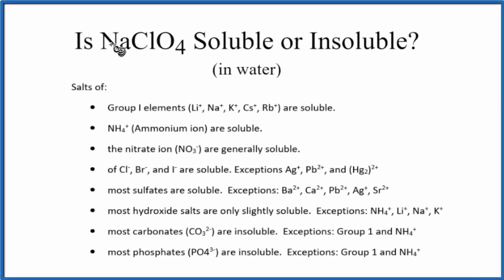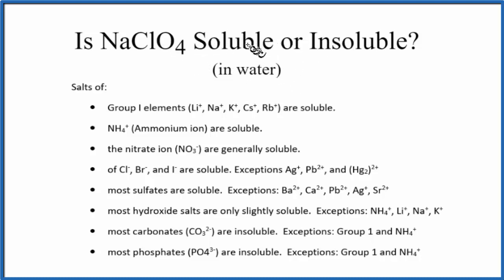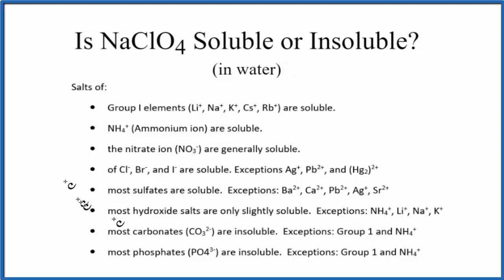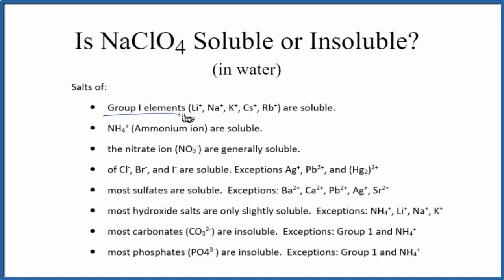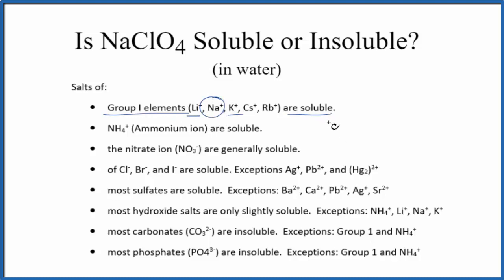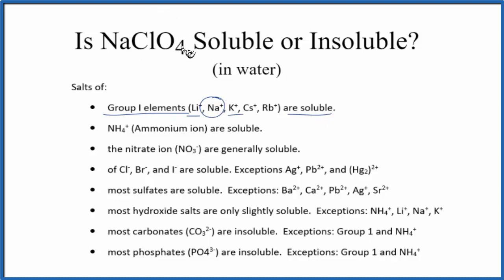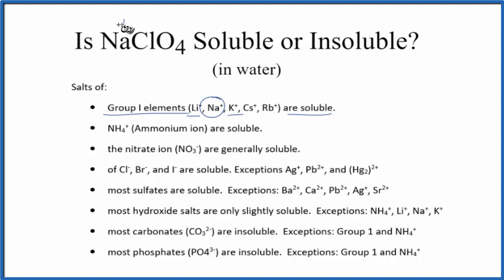Is NaClO4 Soluble or Insoluble in Water?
Is NaClO4 (Sodium perchlorate) soluble or insoluble in water? The answer Sodium perchlorate is soluble in water. It is an ionic compound which readily dissociates into its ions in water.

We can also look a Solubility Table On the solubility table we can see that NaClO4 (Sodium perchlorate ) is soluble in water.

Solubility Resources:

We could also just get some NaClO4 and see if it dissolves in water, that would also tell us if it is soluble or insoluble.

While we could look at the solubility constant, called the Ksp, for NaClO4 it usually isn’t used as NaClO4 is a highly soluble compound. KsP is more appropriate for slightly soluble and insoluble compounds.